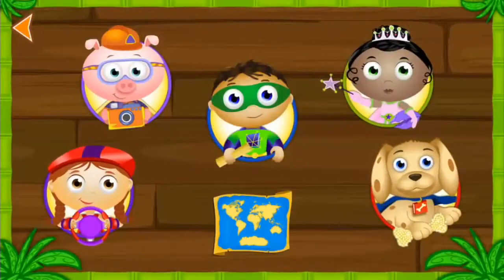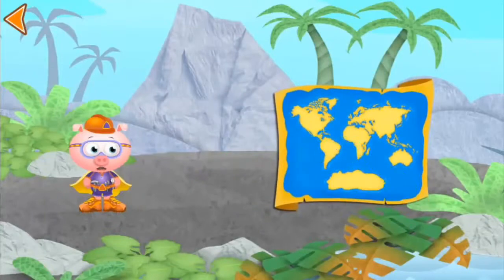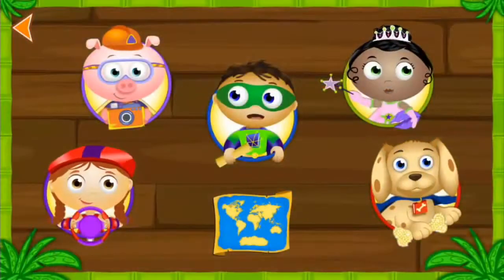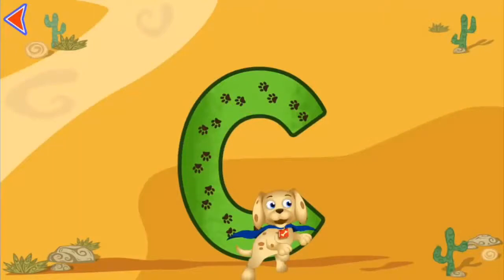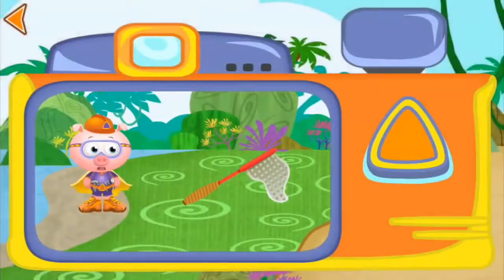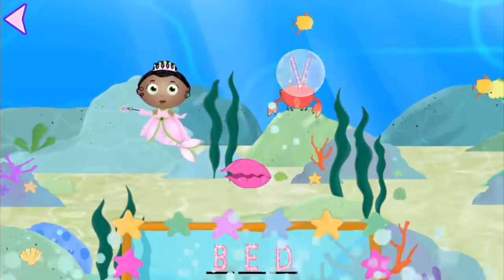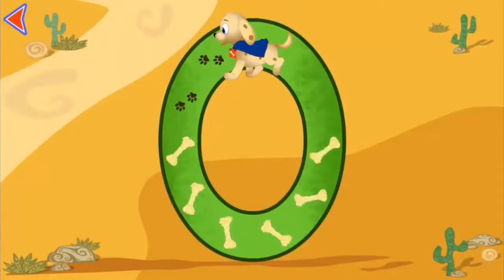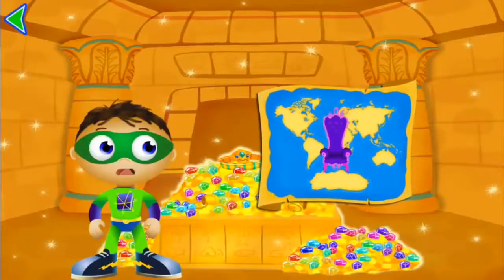Lets Play Super Why Game! ABC Learn Phonics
Hi I'm Best Cartoon Game
This channel has got many videos for kids education and get fun :)

I'm actually an industrial engineer , doing this channel for just kids as a hobby ,   My mission is '' improvement their creativity, their inner world and give some fun to kids''
Trying to be organized , everyday i make another video and putting it in here
Just for you kids

Have fun
See you!

Super Why! or The Reading Adventures of Super Why! is a CGI animated show developed by Angela C. Santomero and Samantha Freeman Alpert. The TV series is prod.

 Emily Cake Challenge is beginning. Welcome to challenge your memory. There are many kinds of cakes. Choos.

Batman, Spiderman, Hulk,Superman,Toys,Iron Man,Comic Heroes, Chota Bheem,Toys for Kids, games,children,Play,Super Heroes,Creative,Most,Hollywood,Character-s,.

Celebrate with the Super Readers as they add, sort, and count their way to a Super Duper party! Download games at: